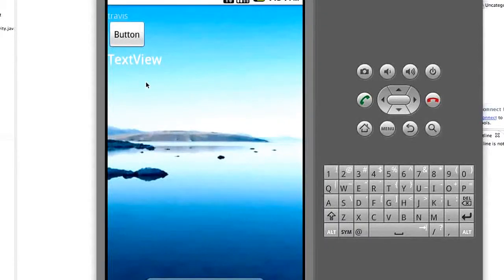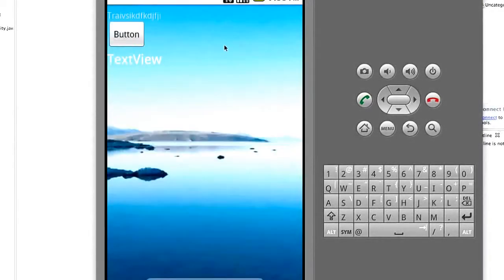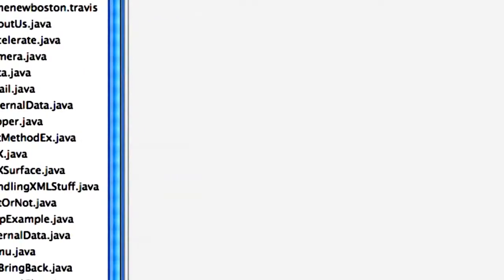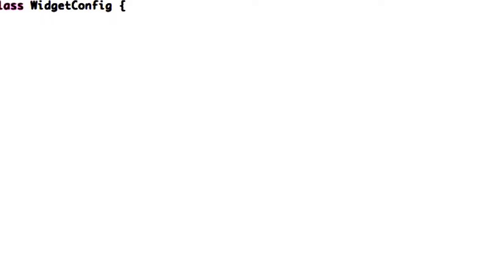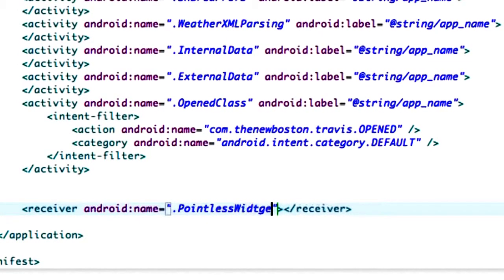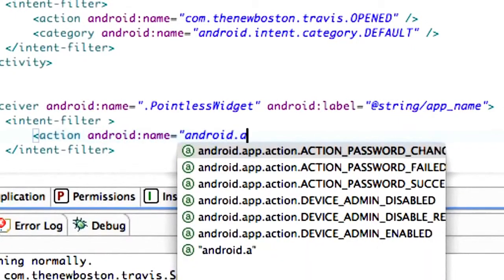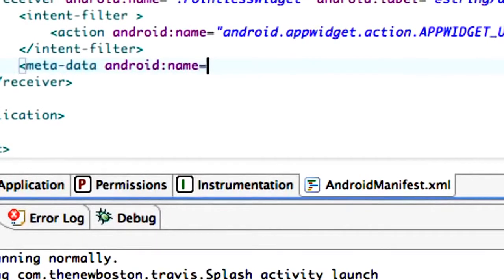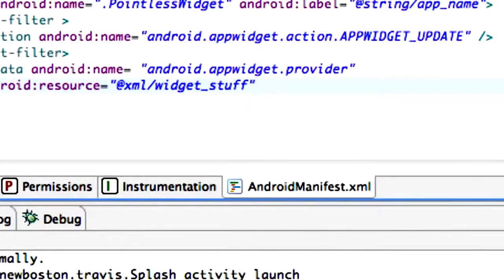ANDROID TUTORIAL Creating a Widget Receiver